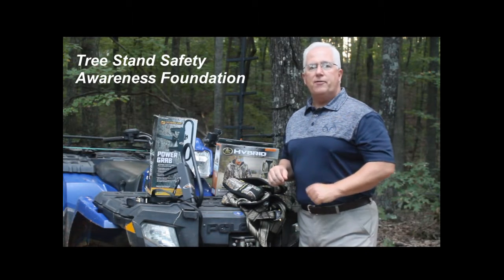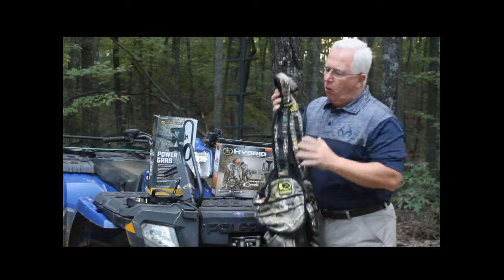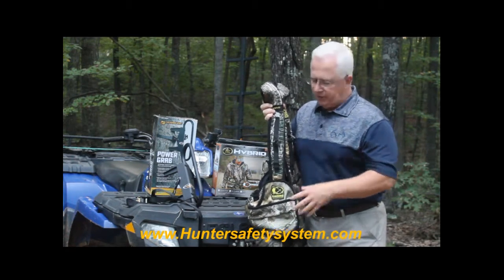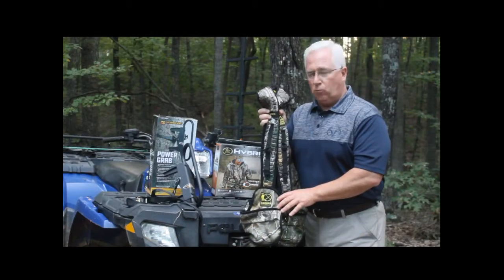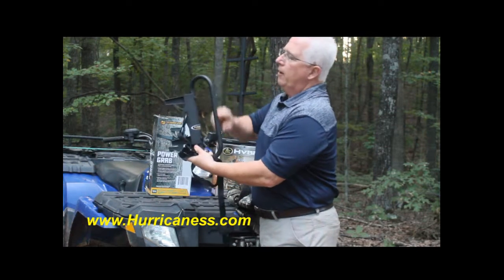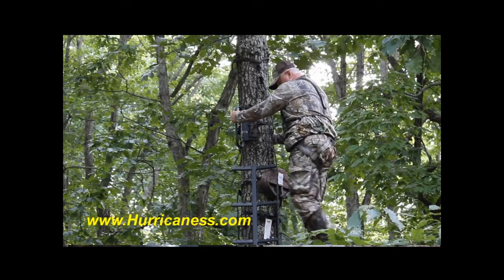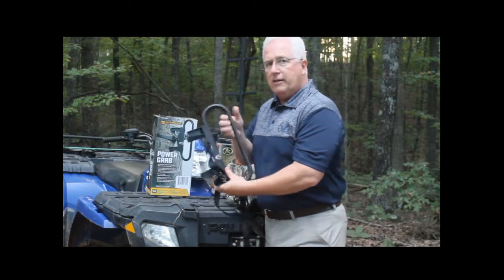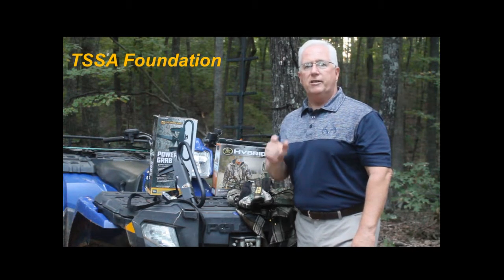TSSA Product Spotlight: Hunter Safety Sytem Hybrid Harness, Hurricane Safety Systems Power Grab